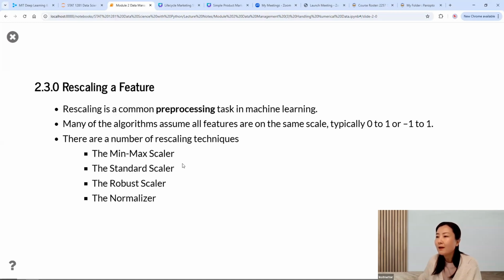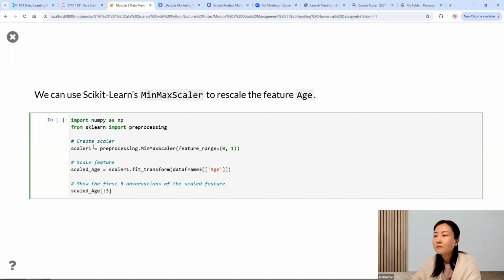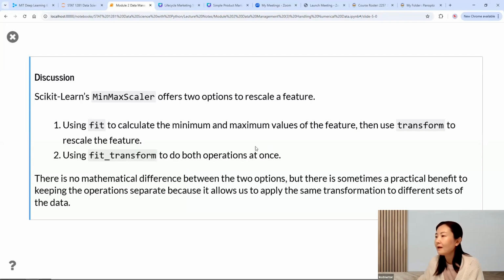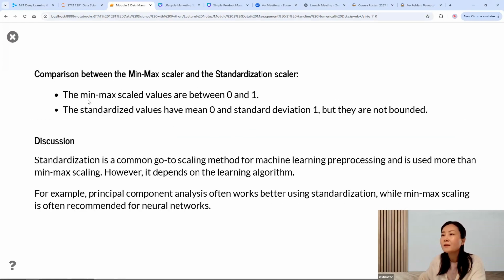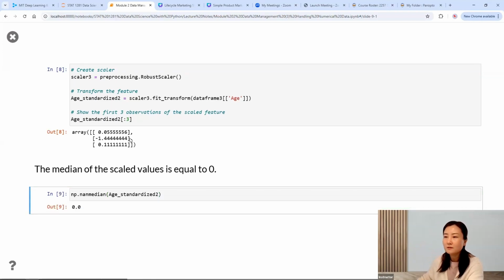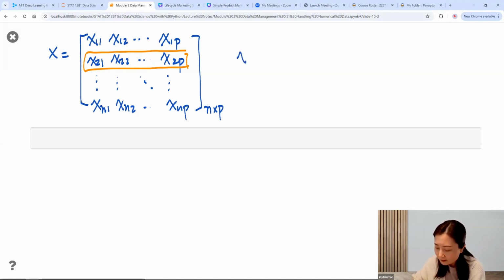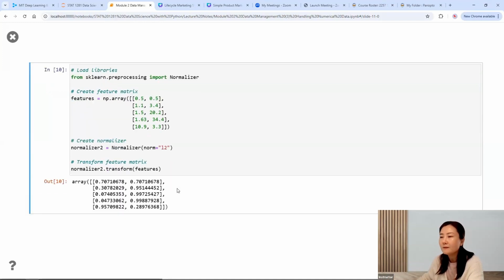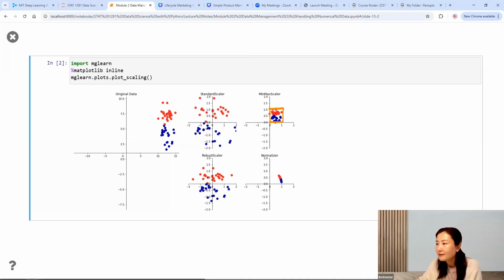How to Scale Numeric Data with Scikit-Learn